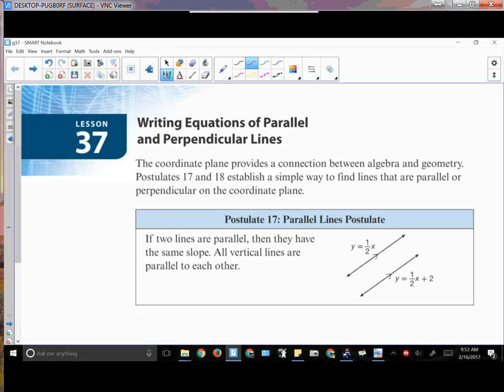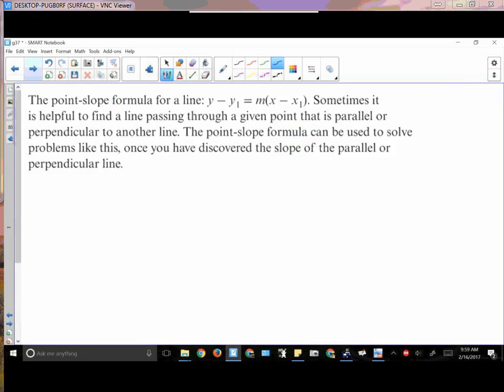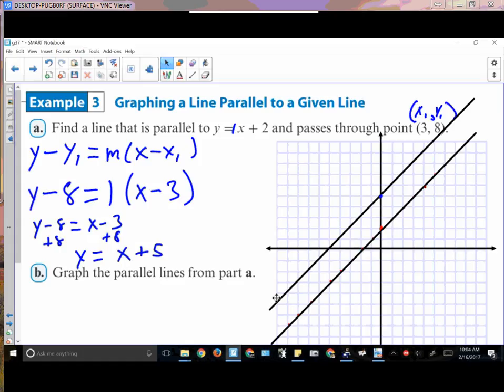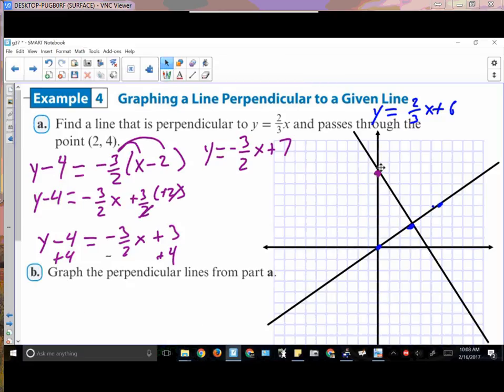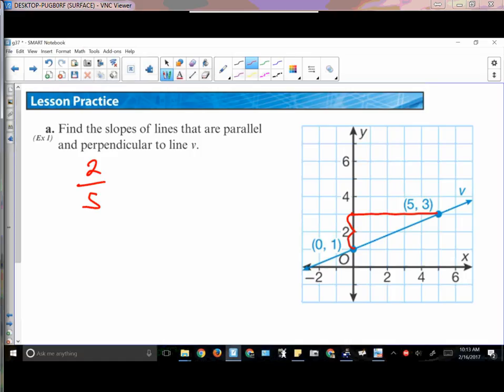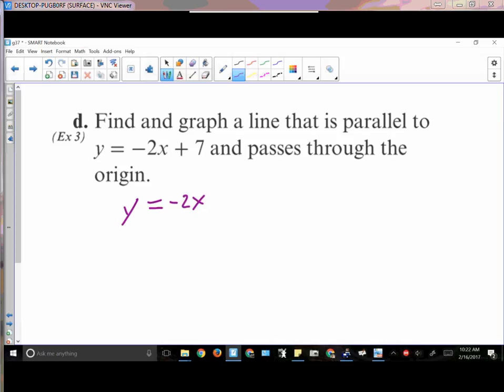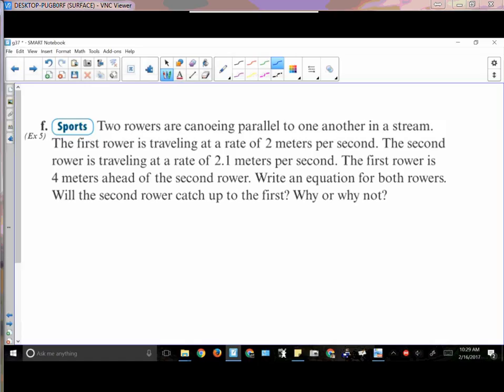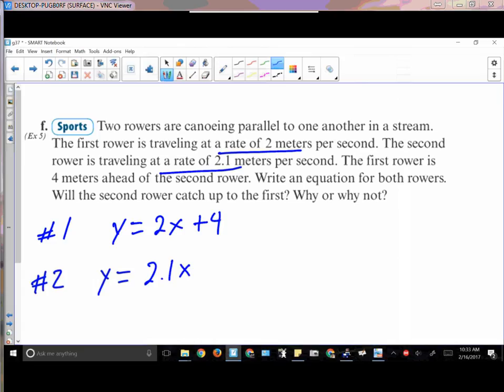February16 1033 g37